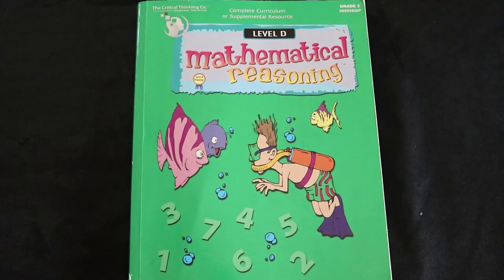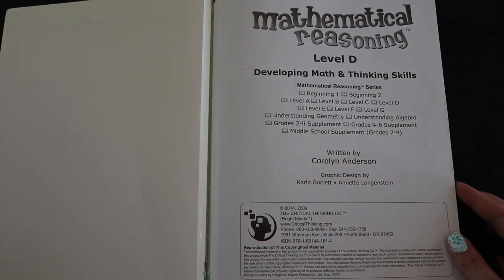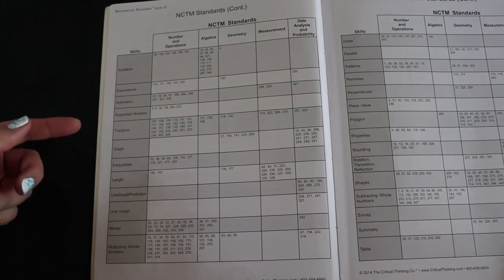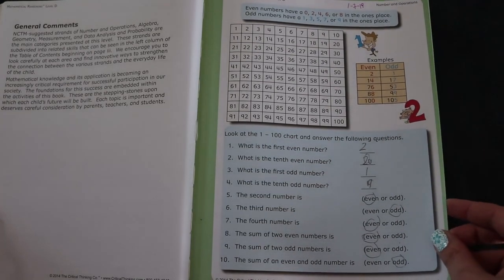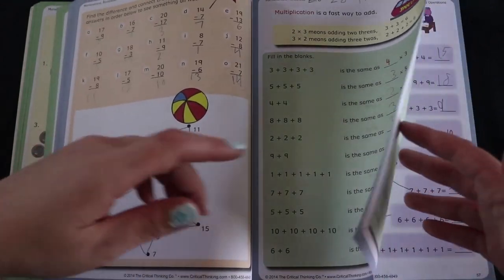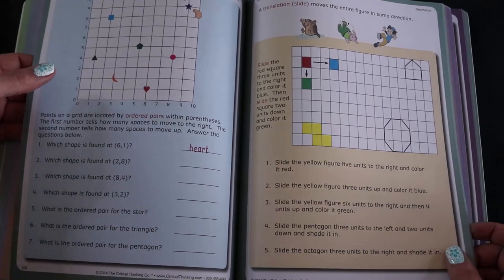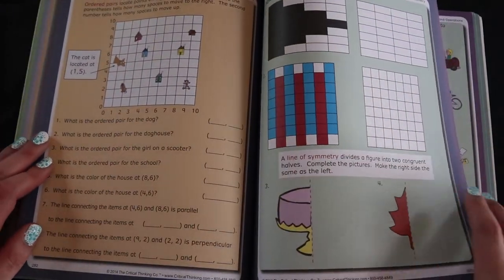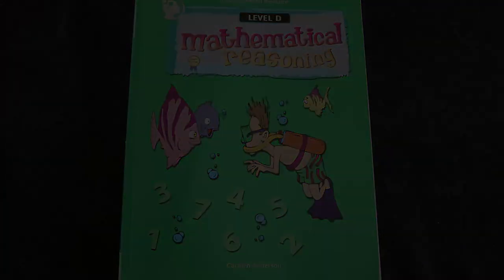Mathematical Reasoning Level D ✧･ﾟ: *✧ Secular Homeschool Curriculum Review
✧･ﾟ: *✧ Hey guys! In this video I do a flip through and talk a little bit about Mathematical Reasoning Level D and how we use it in our homeschool.

About us: We are The Pumpkin Patch homeschool! My name is Chey and I have two girls ages 9 and 4 who are currently in 3rd grade and preschool. We are secular and eclectic homeshoolers trying to make it all happen living in a small space and on one low income. Though we are a secular family we do sometimes find religious curriculum that we like and alter it to make it work for us.  The main goal I have for my channel is to help get curriculum reviews out there, for what we use, that I had a hard time finding myself.

 If you have any questions or comments, please let me know in the video comments (:

Curriculum and Topics: 3rd grade math curriculum, Mathematical Reasoning Level D, Critical Thinking Company Math, Easy math curriculum, spiral math curriculum, fun and interactive math curriculum, homeschool math for elementary, easy math.
✧･ﾟ: *✧

【 Intro music: This is Halloween - The Nightmare before Christmas © by Disney 】